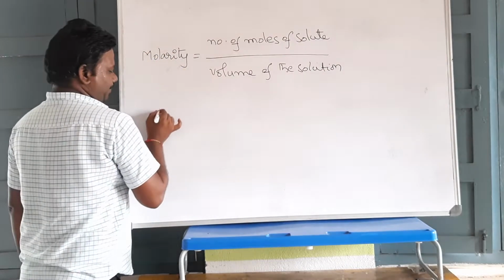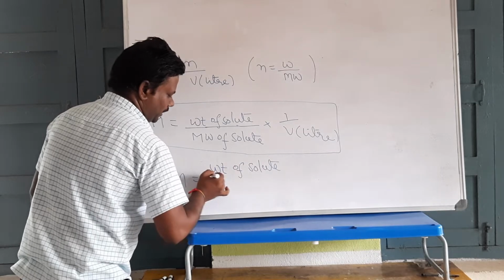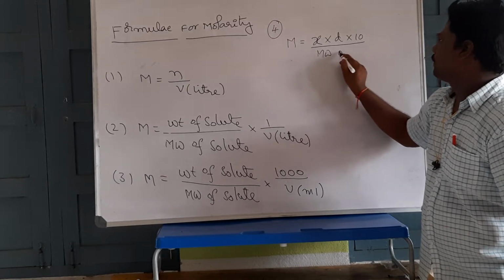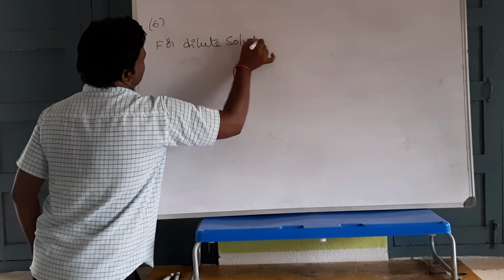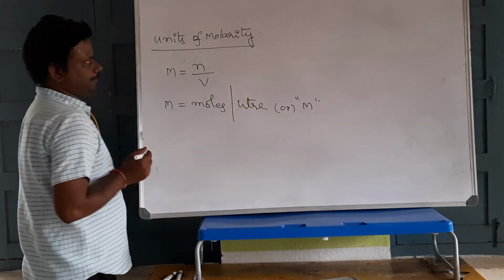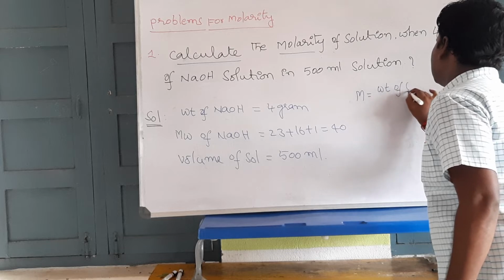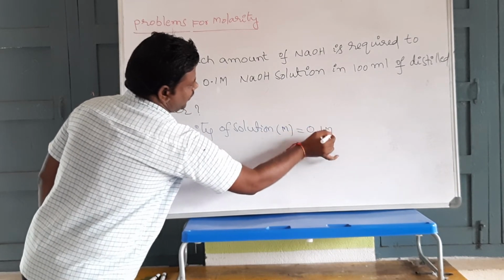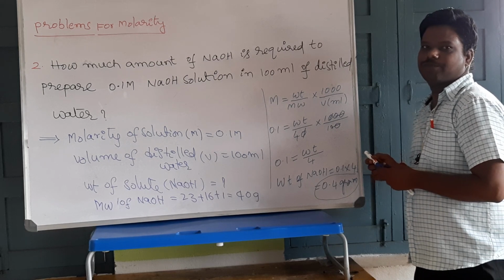Molarity (video 1)